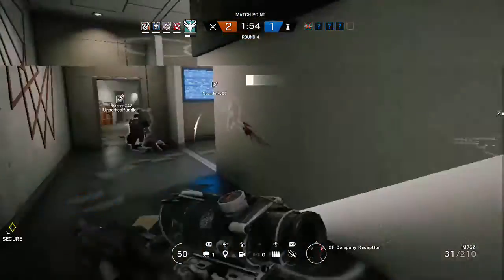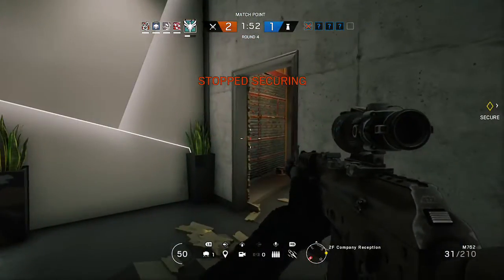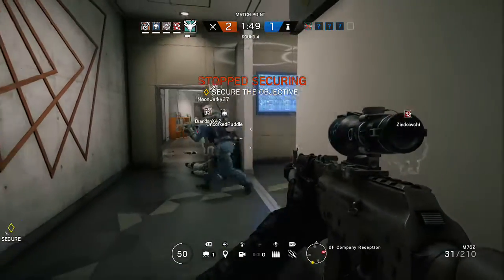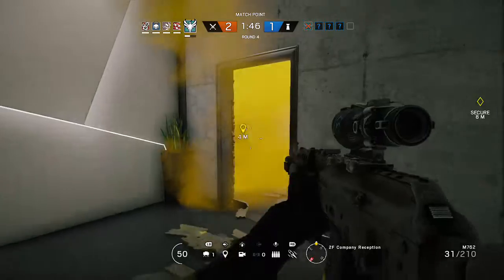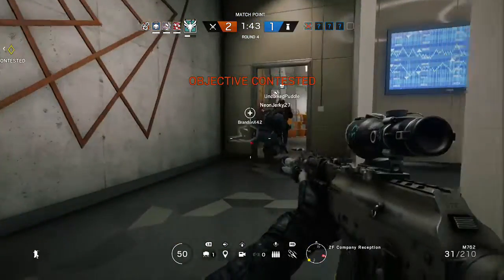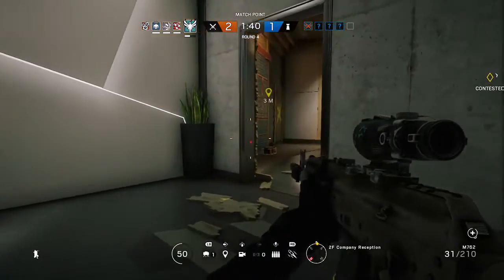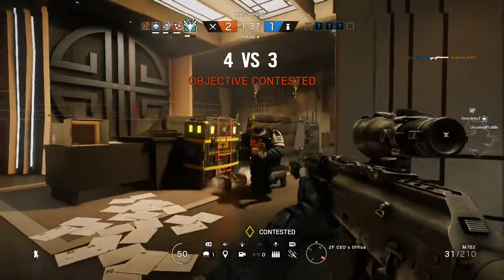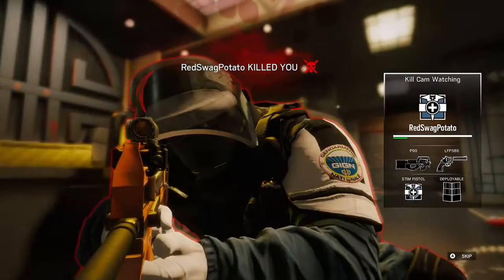Tom Clancy's Rainbow Six® Siege